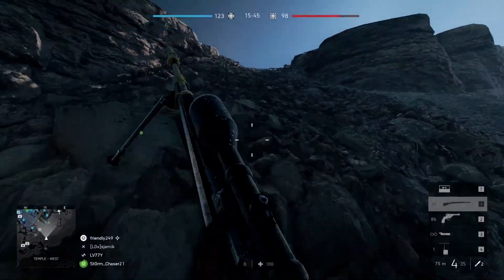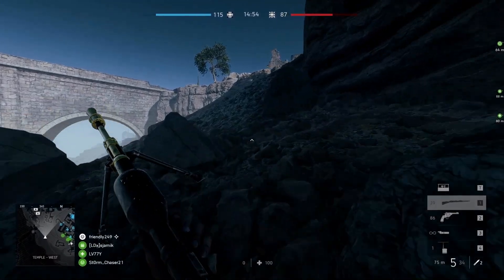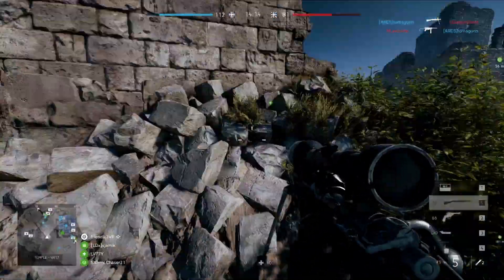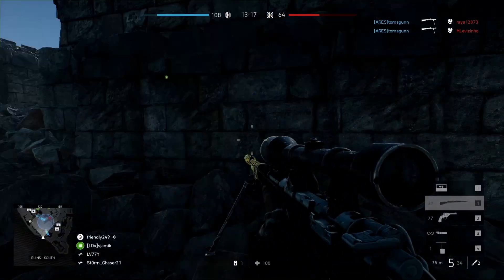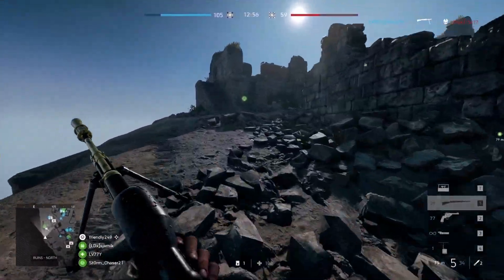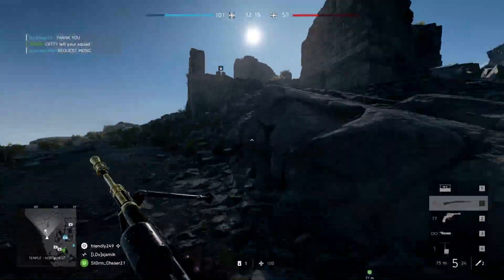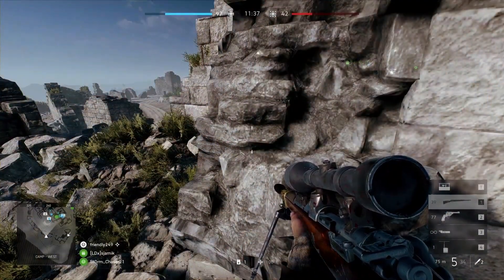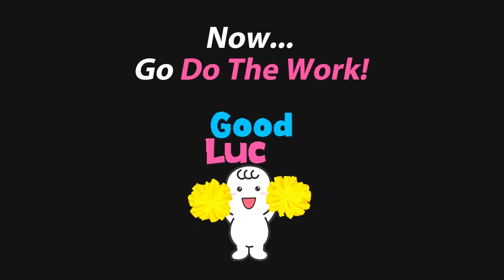OSCP Exam - How to Write the Report